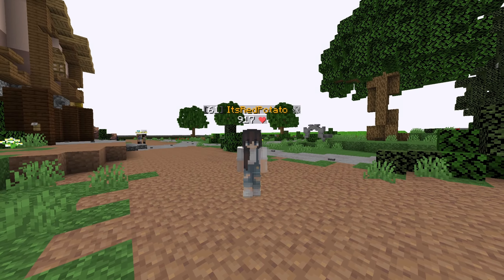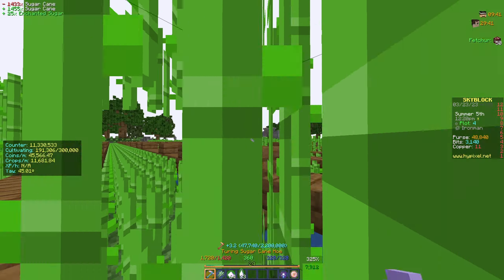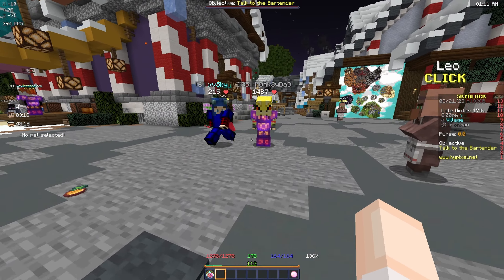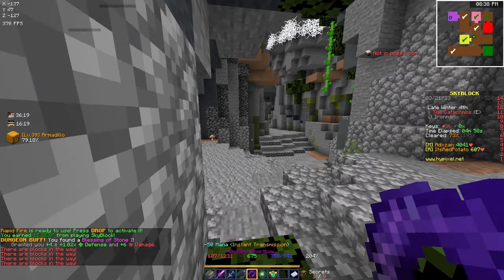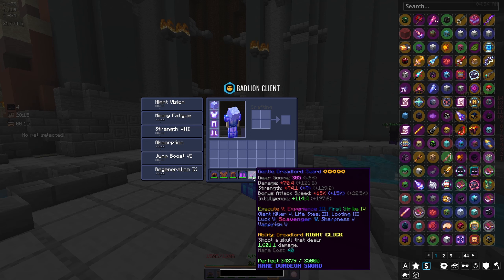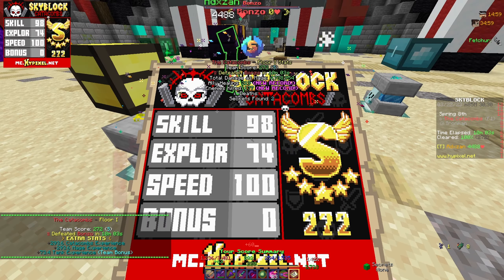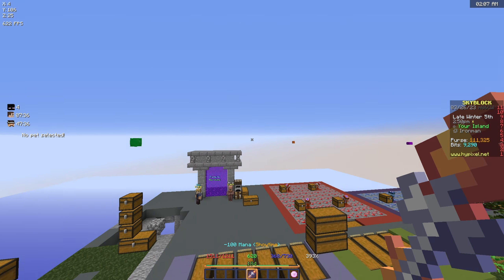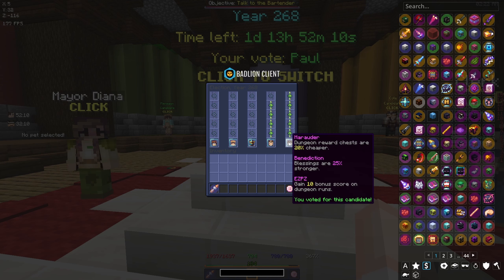[IRONMAN] I CAN'T BELIEVE THIS HAPPENED (Hypixel Skyblock) Ep.17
Welcome back to the Ironman Profile grind here on the Hypixel Skyblock Server. Today we take on the dungeons for the first time and get a very Special Drop from Floor 1 as well as the first few pieces of Dragon Armor. Hope you enjoy:)!